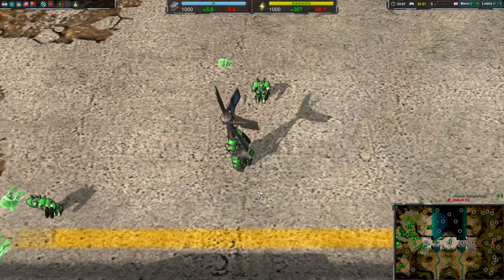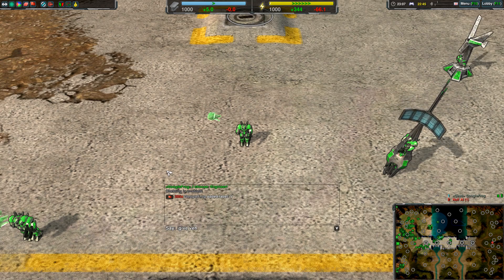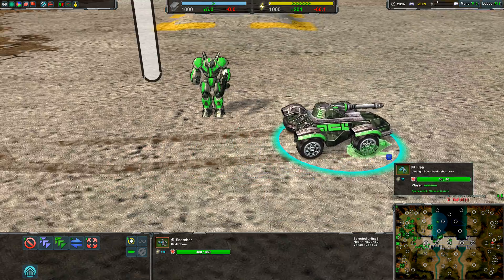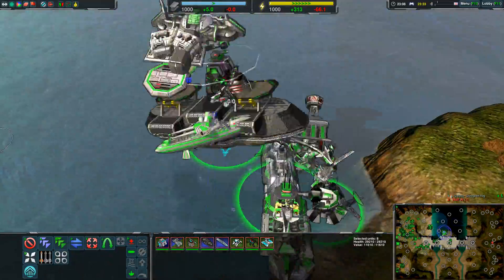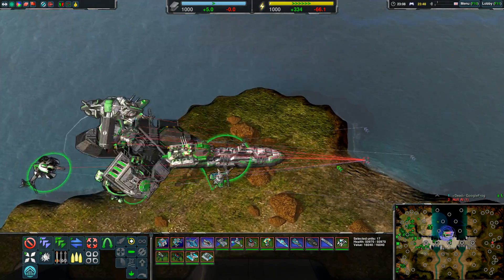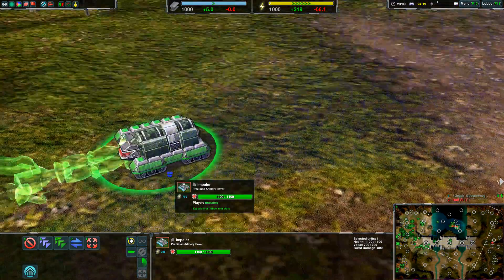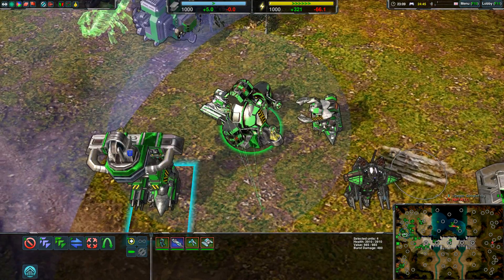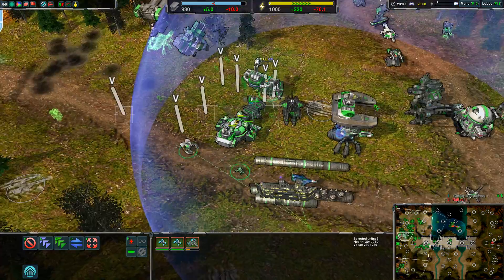Magnetic Units Reborn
What if units were magnetic?